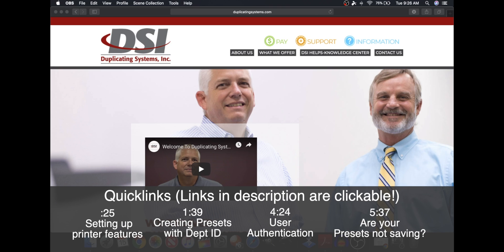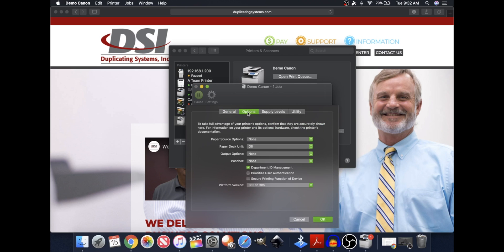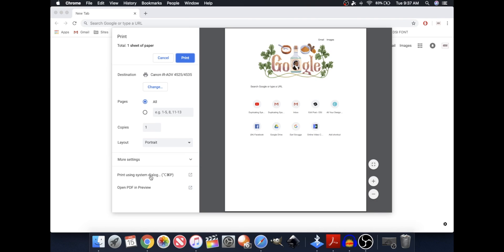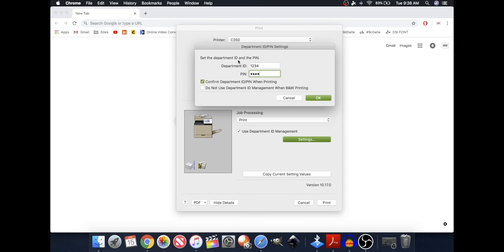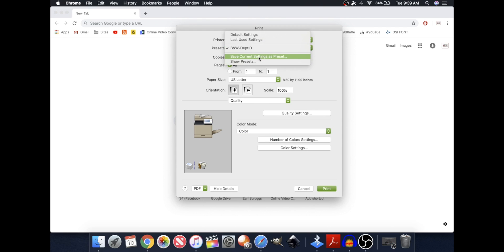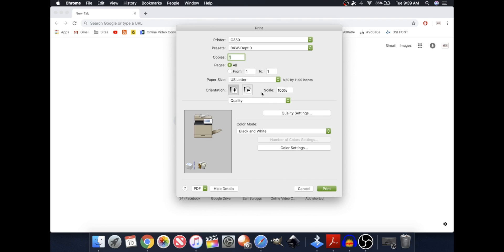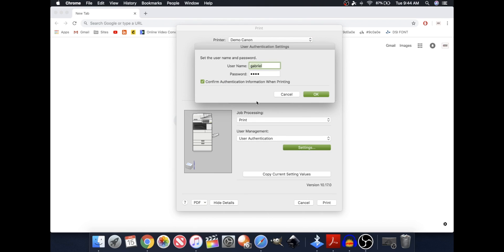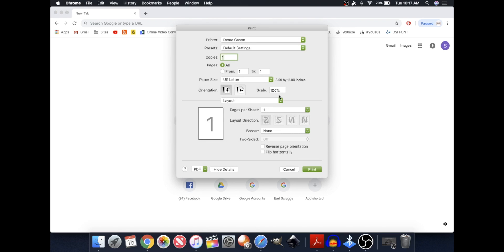(Mac OS) Canon Presets, Features, Dept ID, User Authentication and more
Quicklinks
0:25- Printer Features
1:39- Printer Presets
4:24- User Authentication
5:37- Reset Presets Button

Athens Office
177 Newton Bridge Rd.

Augusta Office
507 CDP Industrial Blvd. Suite 2